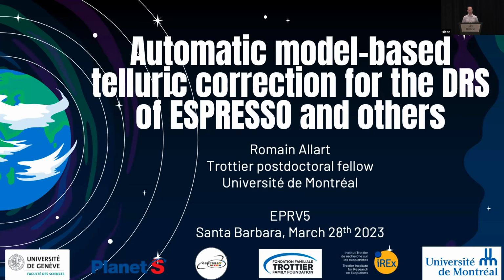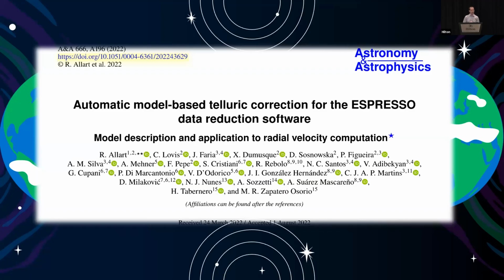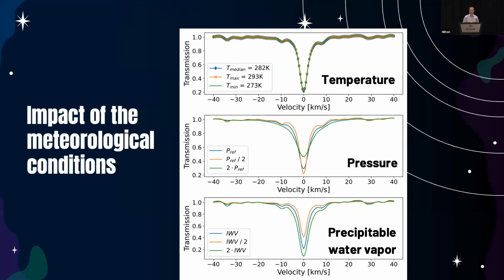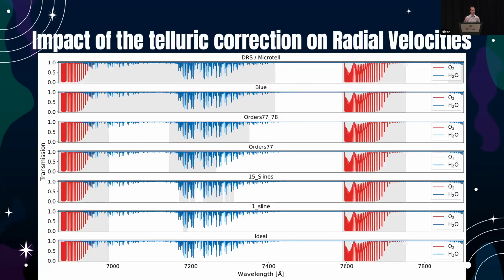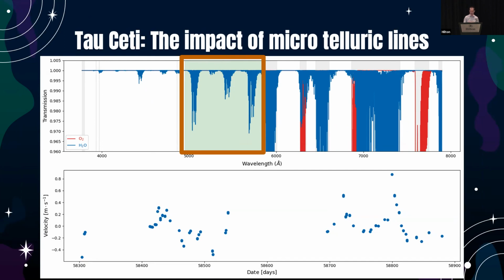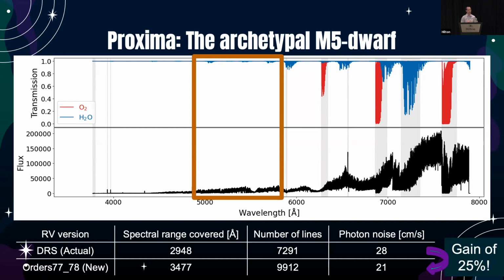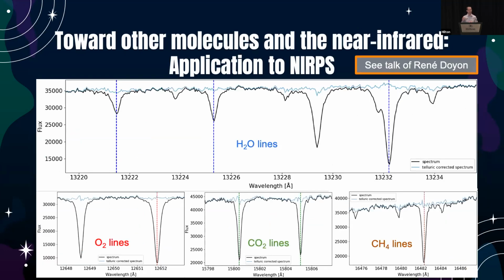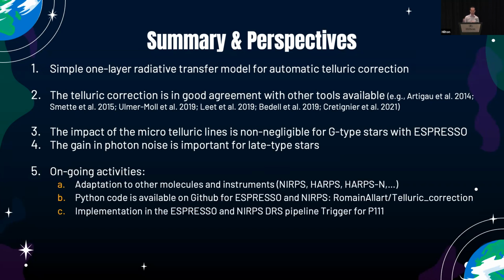Automatic model-based telluric correction for ESPRESSO data reduction software-R. Allart (UMontréal)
Full title: Automatic model-based telluric correction for the ESPRESSO data reduction software - Romain Allart (Université de Montréal)